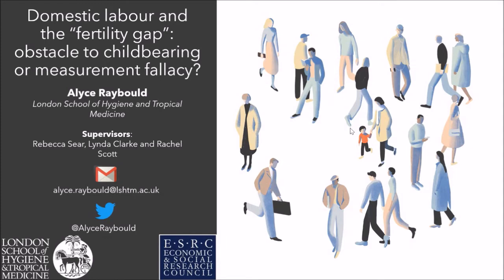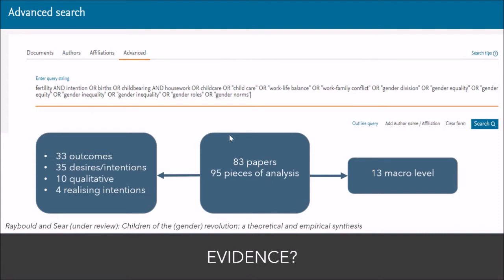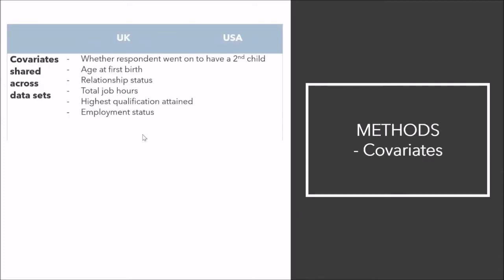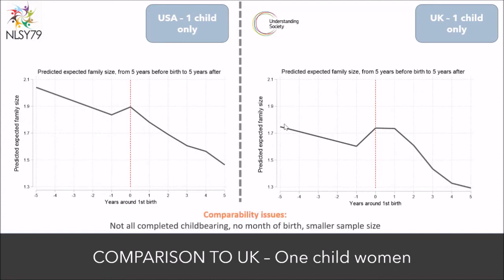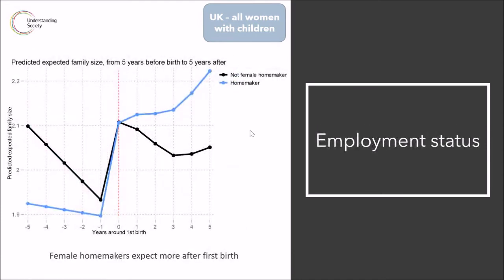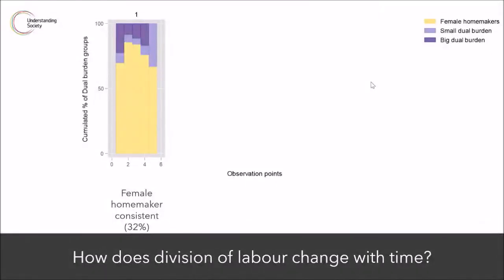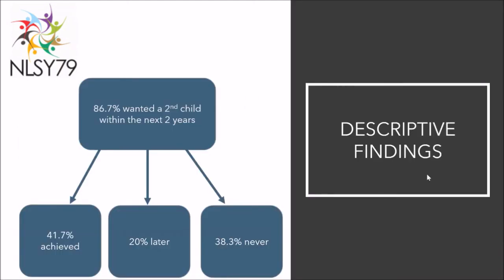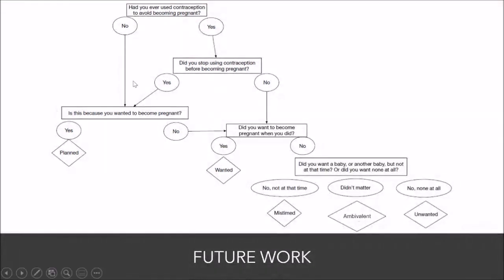Domestic labour and the "fertility gap"' with Alyce Raybould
Centre for Population Change seminar given by Alyce Raybould, from LSHTM on 03 July 2020.

Title: Domestic labour and the "fertility gap": obstacle to childbearing or measurement fallacy?

Abstract: In almost all high-income settings, the existence of a “fertility gap” between stated ideal and actual family size suggests there are impediments to women achieving their childbearing goals. Previous studies have suggested that female domestic burden could be a potential impediment to childbearing: when women are expected to perform both paid and unpaid labour responsibilities without additional support, continued childbearing is made untenable. This presentation explores whether division of domestic labour could help explain the fertility gap, or whether the gap is instead driven by issues of measurement.

I first explore whether domestic division of labour influences childbearing intentions and behaviour through a systematic review of 95 analyses. Despite some variation in findings, I find evidence supporting this theory. However, the review also highlights that studies focusing on the fertility gap at the individual level (typically exploring whether an intention or an ideal for children is realised) have been methodologically weak, confusing different psychological concepts and ignoring that fertility intentions can change over time. To address these shortcomings, I use data from the USA to explore whether women with less domestic burden are more likely to realise an intention for a second child. I then examine whether intentions for a second child become sacrificed after first birth, a time when domestic labour increases and becomes more gendered, using longitudinal data from the UK and USA. I find a steep drop in expected family size among one child individuals after first birth. My future work aims to further disentangle the apparent fertility gap by exploring the correspondence between intentions for a child prior to birth, contraceptive behaviour and wantedness of a child in the USA. In doing so, I hope to tease apart whether the fertility gap is truly the result of impediments to childbearing, or is driven by a lack of coherency between stated intentions to act and subsequent behaviour.

Details of all forthcoming CPC events and seminars can be found on our